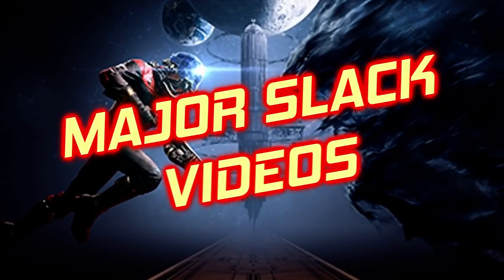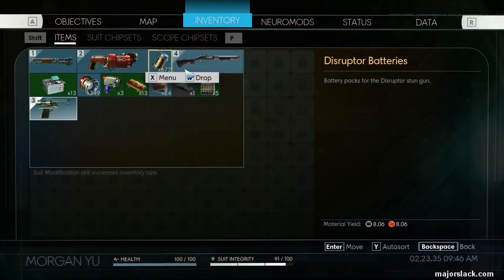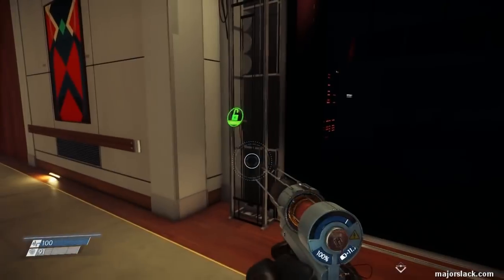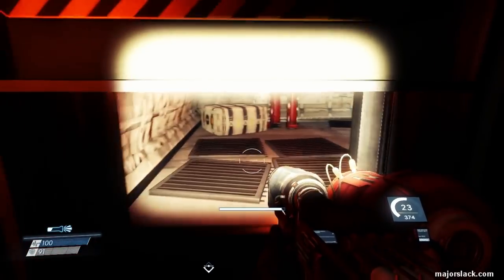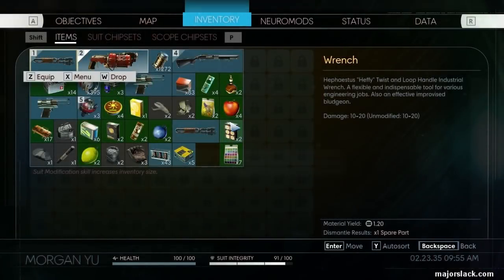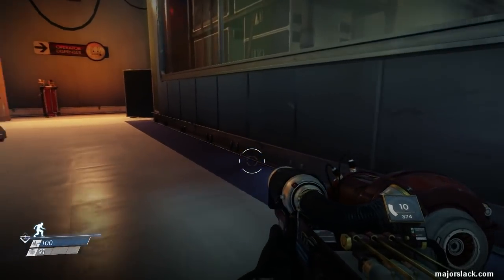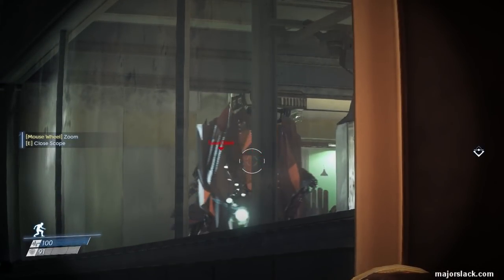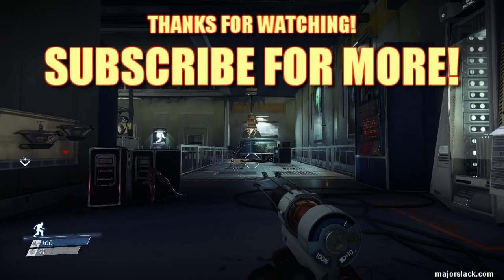Prey Walkthrough Part 5 - How to Get the Stun Gun! (+ Easy Technopath Kill)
A Prey walkthrough that is NOT a blind playthrough. Smart gameplay and brainerly commentary. That's right. I said 'brainerly'. Look it up. (Actually no, DON'T look it up..) ¬_¬

In this video, I'll show you how to get the Stun Gun. Then we take on a dangerous Technopath in the Fabrication Room...

Prey was recently released on May 5, 2017 for PC, PS4 and XboxOne. Published by Bethesda and developed by Arkane Studios, it features first-person shooter gameplay with survival horror elements. The player uses a variety of weapons and special abilities gradually acquired throughout the game to battle a collection of mysterious and elusive aliens. Reportedly the spiritual sequel to System Shock, Prey plays like a hybrid between Dead Space 2 and Deus Ex: Human Revolution.